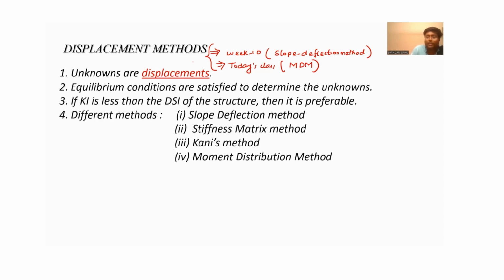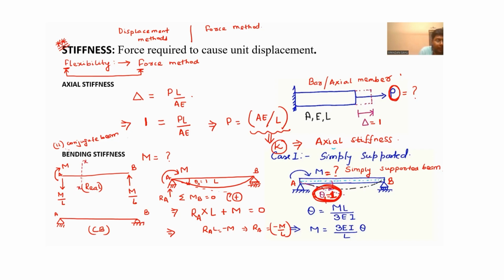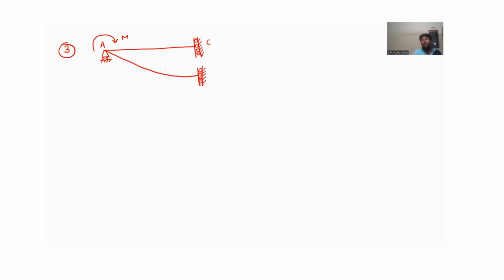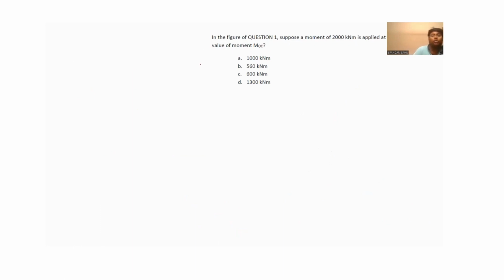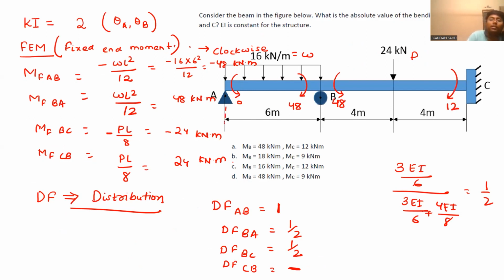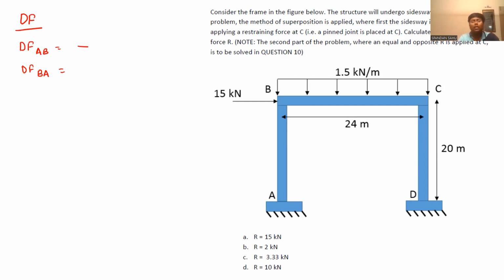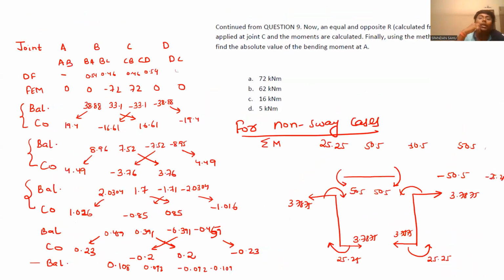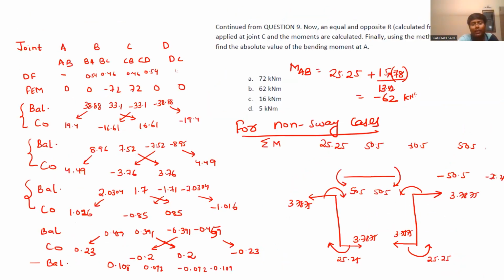PMRF - Structural Analysis-I -( noc23-ce28 ) SESSION-11 NPTEL